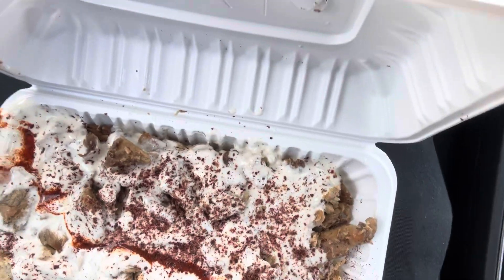Chicken on the rocks taste test review